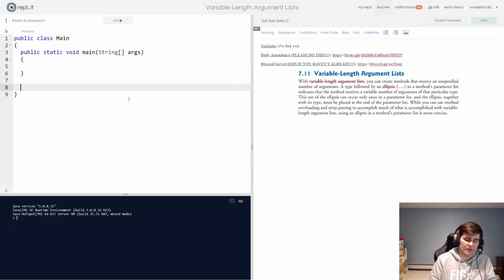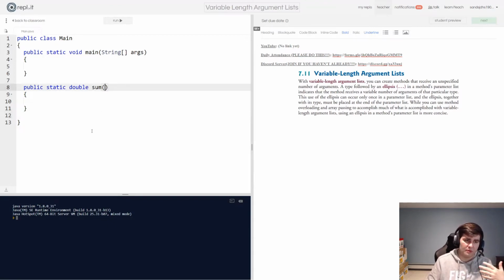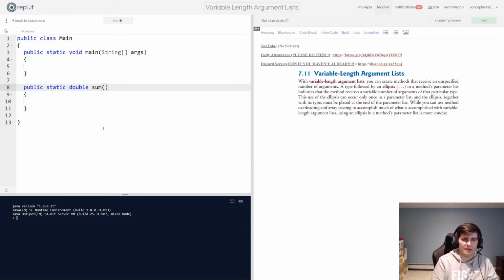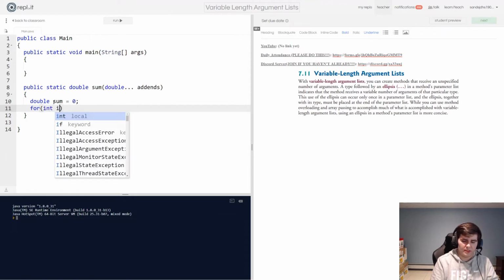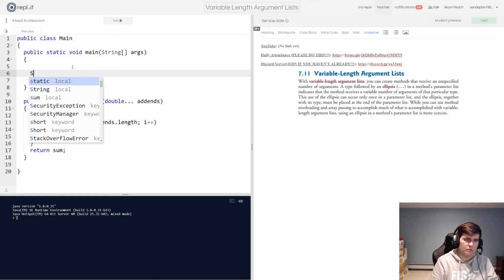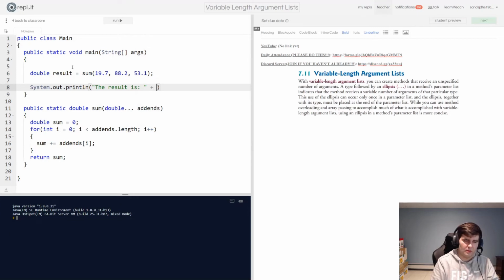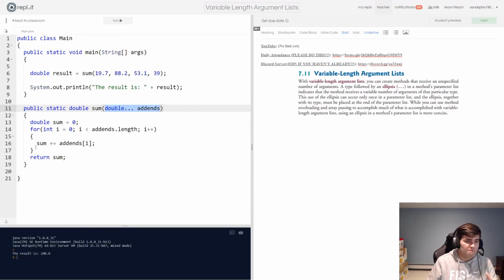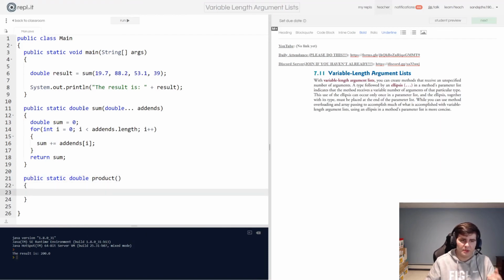SEP III - Assignment for 4/20/20 - Variable Length Argument Lists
This video accompanies the Variable Length Argument Lists assignment for Mr. Sands' SEP III class. Please use this to complete/check your assignment.